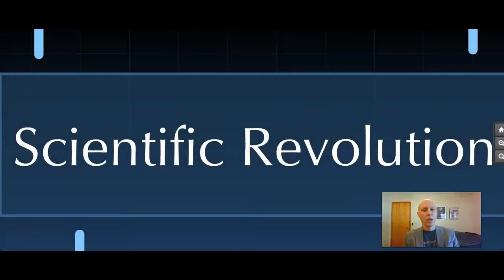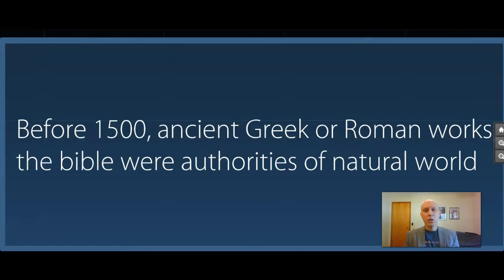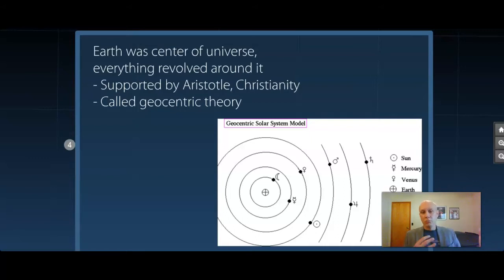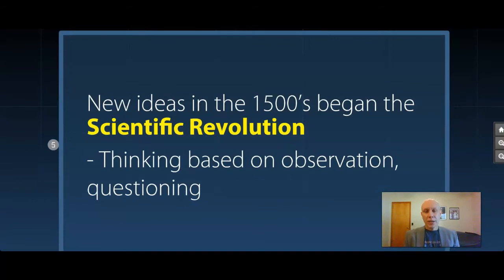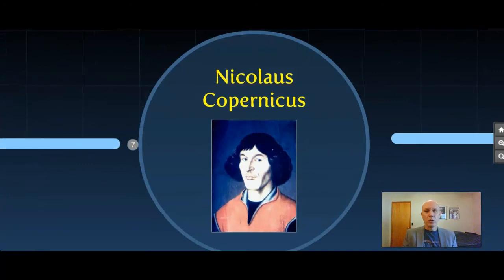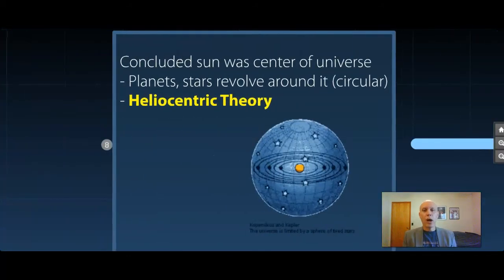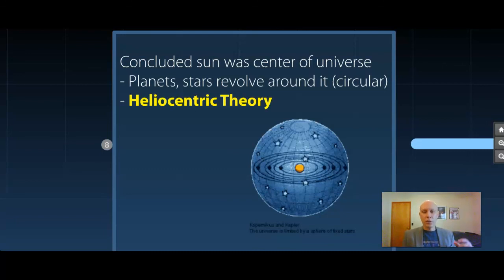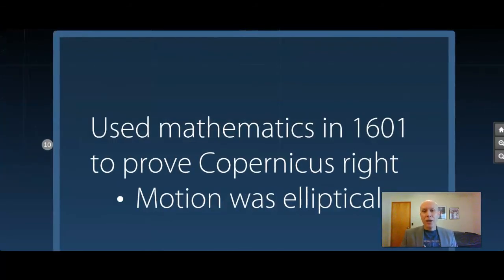Scientific Revolution #1 - Roots of Modern Science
This is video #1 in an eight-part series about the Scientific Revolution and Enlightenment. An explanation why scientific thought began to develop during the 1500's is the focus of this video.